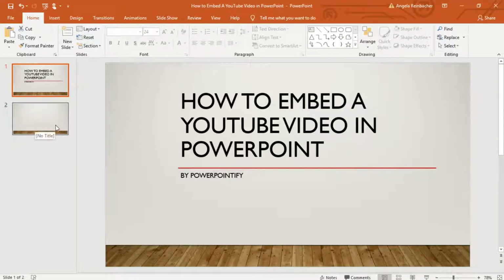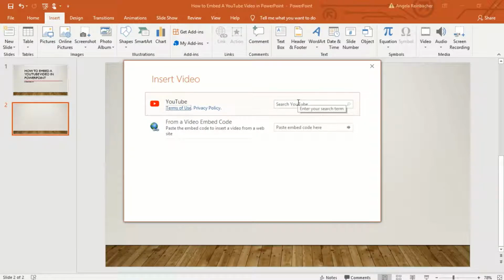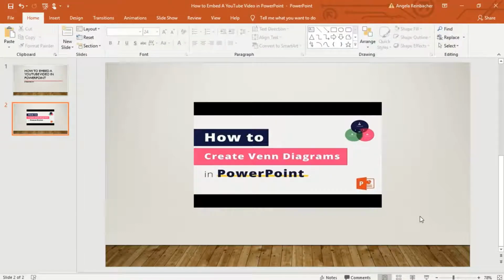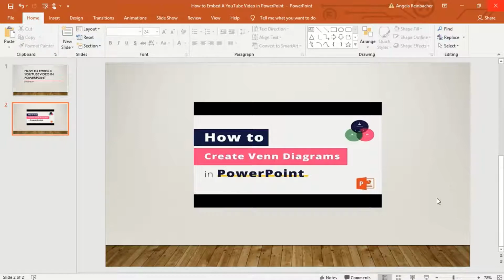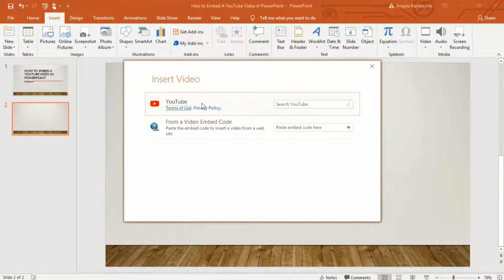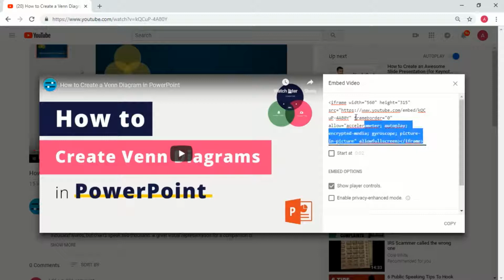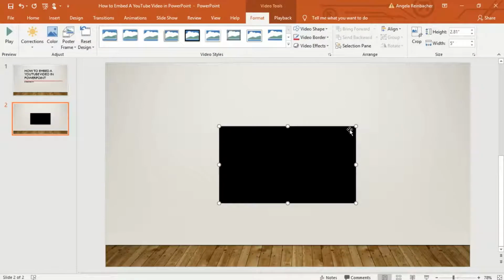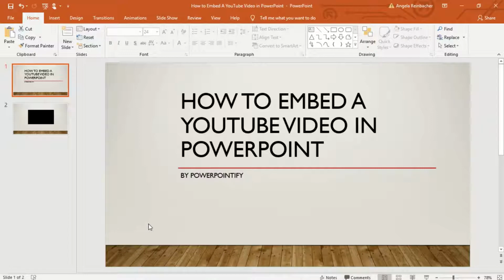How to Embed A YouTube Video in PowerPoint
In this video, you will learn How to Embed A YouTube Video in PowerPoint